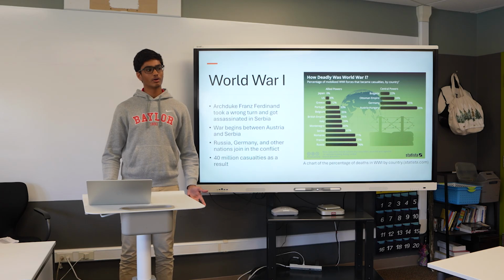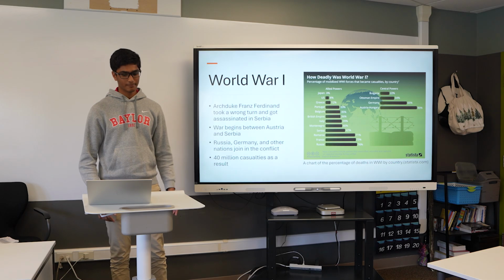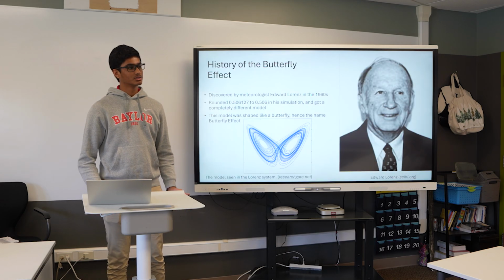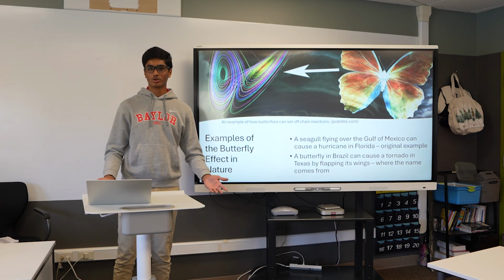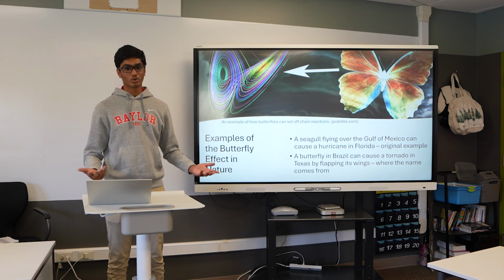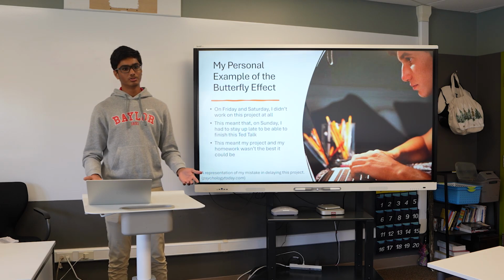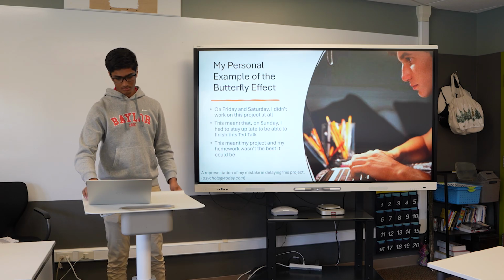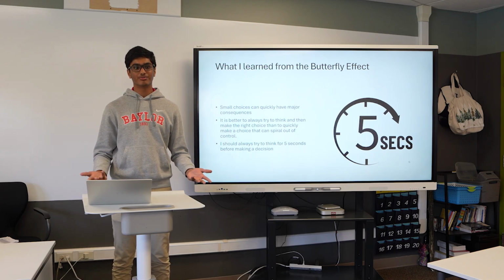TED Talk 2025: "The Butterfly Effect and Why You Should Wait 5 Seconds"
Ansh Patel